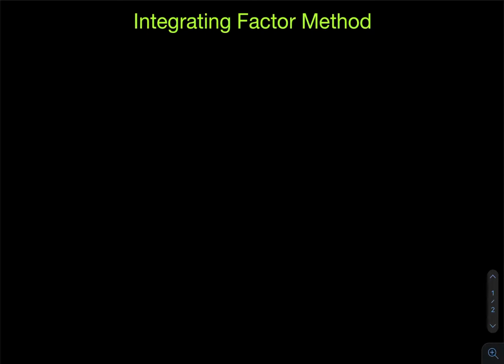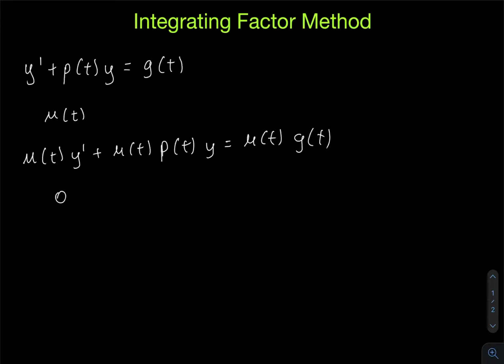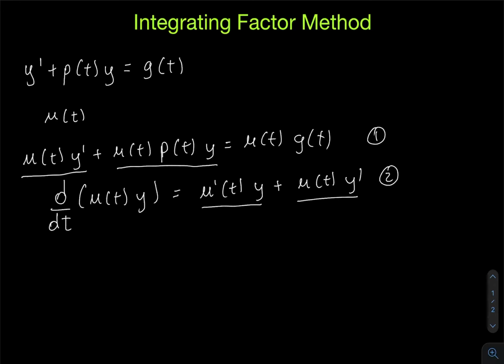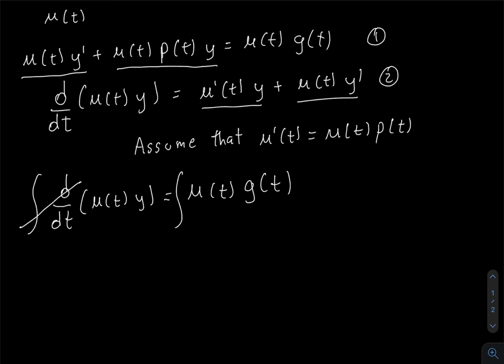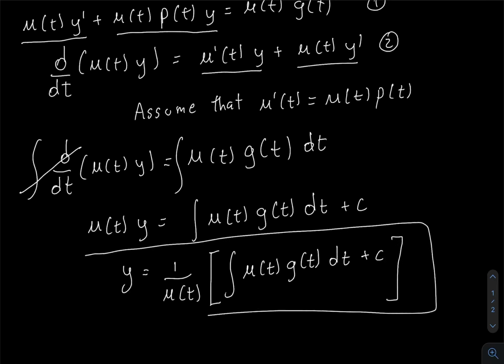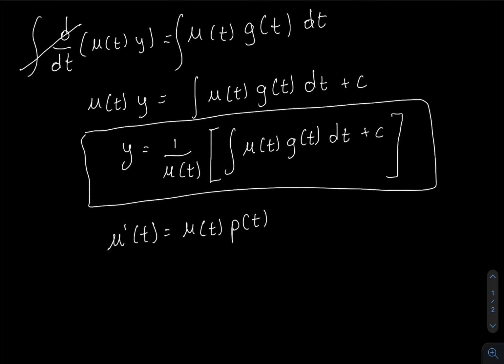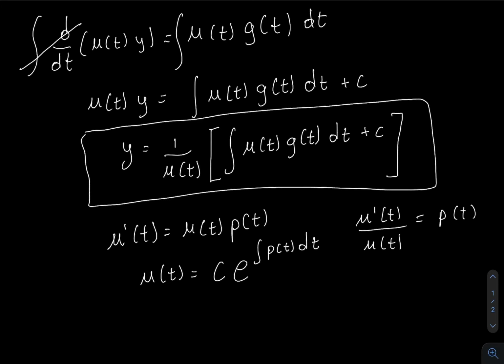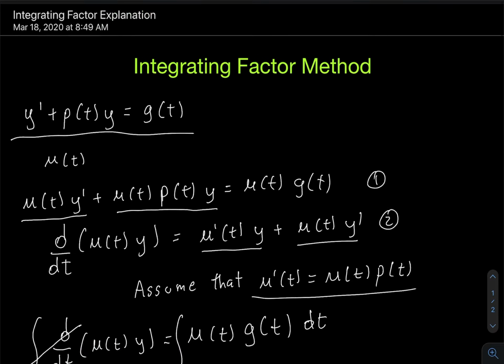Integrating Factor Method | Differential Equations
In this video I introduce the Integrating Factor Method with Differential Equations.